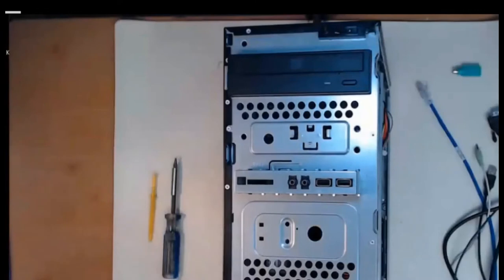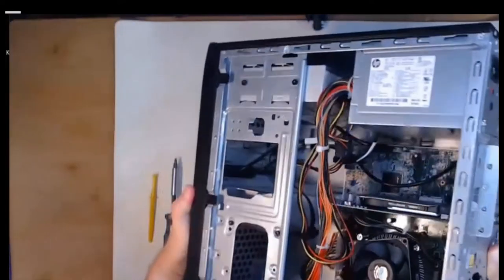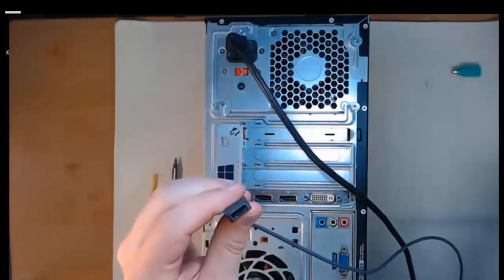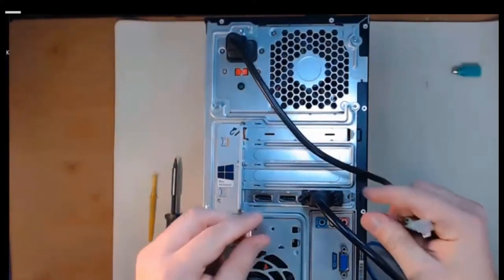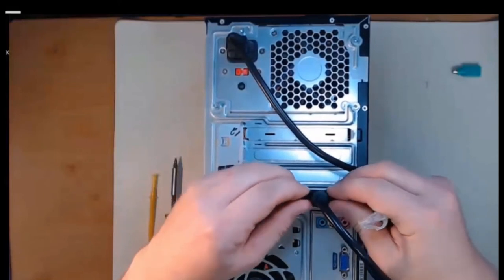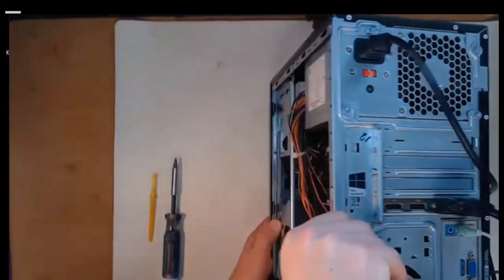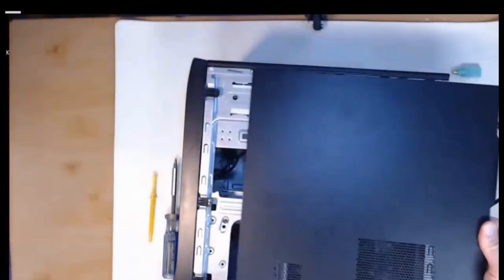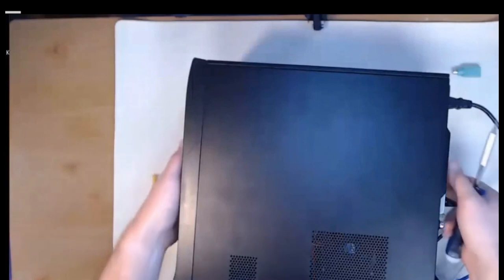Pc Build Guide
Best PC Build 2022 Guide: How to Build a PC 2022. PC Parts Explained reviews on how to build a PC including the best gaming pc build 2022 and the best PC build 2022. We explain every PC component from CPU to GPU to get you started on your 2022 PC Build.🔻Click "Show More" for Links🔻
Computer Parts Explained lists below.
INTEL CPU NAMING: "K" = Unlocked for Overclocking, "F" = No integrated graphics

Looking for the Best PC Build 2022 and How to Build a PC 2022? If you are a new or returning PC Builder, how to pick PC Parts can be very confusing. Maybe you are interested in building a gaming pc, or the best budget gaming PC Build but don't know where to start. In this PC Parts Explained 2022 video guide, we go over motherboards explained, CPU explained, graphics card explained, memory explained, storage explained, PSU explained, CPU cooler explained and pc case explained. We also discuss how to create the best CPU and GPU combo for building a gaming PC. We explain what each PC component does and what you need to know for how to build a PC.

If you are looking for the best gaming PC build 2022, this how-to build a PC guide to PC Parts explained will get you started. This is pc building for beginners and returning pc builders to get the best pc build possible.

Learning how to make the Best PC Build 2022 starts here, with a basic overview of all the computer parts explained in a "computer parts for beginners" language that shows you how to pick the best gaming pc parts and best video editing pc parts. Well go through motherboard explained, CPU explained, how much RAM for gaming, best SSD, getting the right CPU motherboard combo, power supply basics like how many watts do I need? and more. We also throw in tips for the best gaming pc parts guide and best video editing pc parts guide.

Keywords. !

badabun
enes batur
pewdiepie
asmr
felipe neto
music
markiplier
peliculas completas en español
squeezie
luccas neto
funk
musicas
billie eilish
marilia mendonça
filmes
baby shark
ben fero
galinha pintadinha
david dobrik
fortnite
jacksepticeye
los polinesios
joe rogan
güldür güldür
çukur
james charles
gtv live
baby shark
kadenang ginto
reynmen
renato garcia
miawaug
ary news live
soolking
เพลง
bts
blackpink
dantdm
çok güzel hareketler bunlar 2
аид
atta halilintar
snl
friz
julia minegirl
jabardasth latest episode
alan walker
kafalar
bts
pubg live
dross
sertanejo 2019
aleman
senorita
musique
bad bunny
chaves
cartel de santa
музыка
rezendeevil
telugu movies
paulo londra
куплинов
songs
game grumps
cnn
kimberly loaiza
lily
水曜日のダウンタウン
bts
wwe
şarkılar
você sabia
lofi
anitta
calma
musica
minecraft
шарий
billie eilish
la resistencia
rans entertainment
shane dawson
peppa pig
にじさんじ
fox news
музыка
nella kharisma
gusttavo lima
мармок
mrbeast
gen halilintar
crap guide to d&d
guide
tft guide
crap guide to dnd
warframe beginners guide
zulrah guide osrs
a crap guide to d&d
escape from tarkov beginners guide
teamfight tactics guide
osrs money making guide 2019
vorkath guide osrs
osrs thieving guide
hitchhiker's guide to the galaxy
barrows guide osrs
atrocity guide
wintertodt guide osrs
osrs construction guide
minecraft survival guide
monkey madness osrs guide
osrs crafting guide
akali guide
team fight tactics guide
aliens guide
a crap guide to dnd
thieving guide osrs
innocence extreme guide
osrs runecrafting guide
monster hunter world beginner guide
osrs slayer guide
riven guide
osrs zulrah guide
apex legends guide
skotizo guide osrs
hosidius favor guide osrs
animal magnetism osrs guide
recipe for disaster osrs guide
construction guide osrs
herblore guide osrs
don't starve together guide
osrs hunter guide
osrs agility guide
conan exiles beginners guide
osrs barrows guide
osrs farming guide
osrs herblore guide
irelia guide
league of legends beginner guide
agility guide osrs
elite dangerous beginners guide
osrs fishing guide
minecraft enchanting guide
runecrafting guide osrs
blast furnace guide osrs
lovakengj favour guide
garden of tranquility quest guide 2007
demonic gorilla guide osrs
maplestory training guide
katarina guide
pathfinder grapple guide
zulrah guide
osrs vorkath guide
crafting guide osrs
farming guide osrs
in aid of the myreque quest guide 2007
tai bwo wannai trio quest guide 2007
osrs mining guide
osrs magic guide
crap guide to monster hunter
dauntless hammer guide
hunter guide osrs
osrs wintertodt guide
path of exile beginner's guide
yasuo guide
abyssal sire guide
hardware